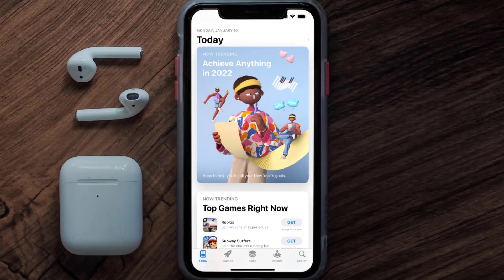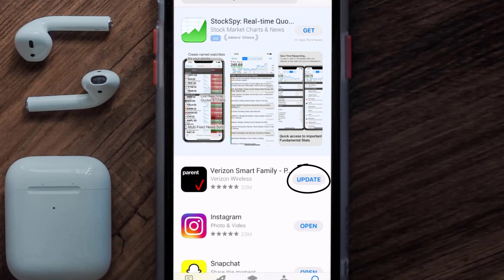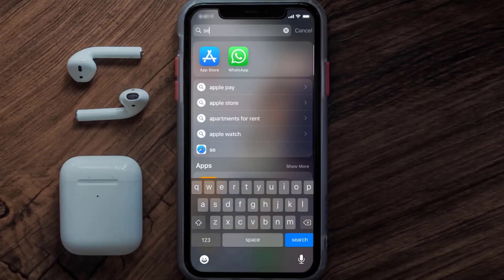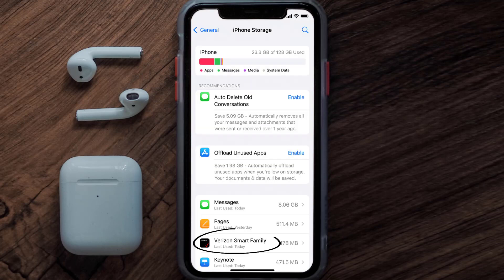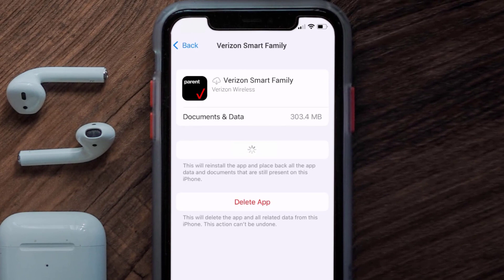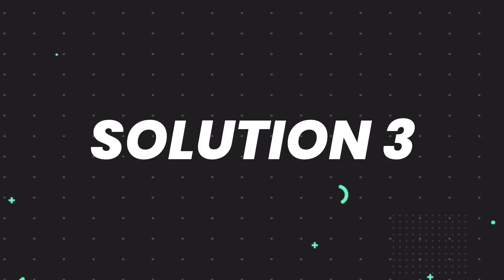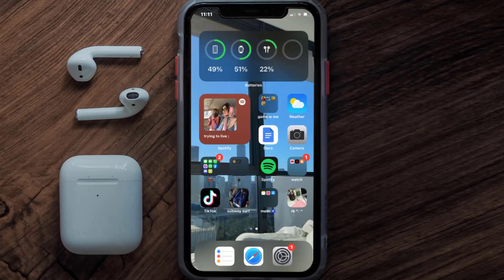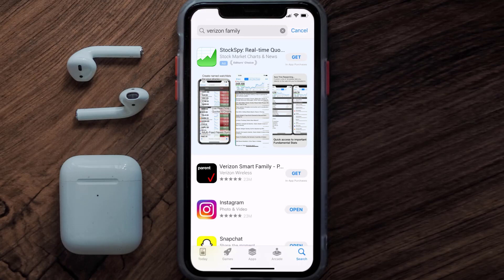Verizon Smart Family App Not Working: How to Fix Verizon Smart Family App Not Working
In this video, I'll show you How to Fix Verizon Smart Family App Not Working. This is the easiest and fastest way to Fix Verizon Smart Family App Not Working. Make sure you watch until the end of this video to find out How to Fix Verizon Smart Family App Not Working on ios. These methods work on iOS 11 as well as iOS 12, iOS 13, iOS 14, iOS 15 and iOS 16. Hope you enjoy!

Video Parts:
00:00 Intro: How to Fix Verizon Smart Family App Not Working
00:07 1.Solution: Update Verizon Smart Family App
00:27 2.Solution: Clear Verizon Smart Family App cache files
00:57 3.Solution: Delete and Reinstall Verizon Smart Family App
01:19 Outro: Ending